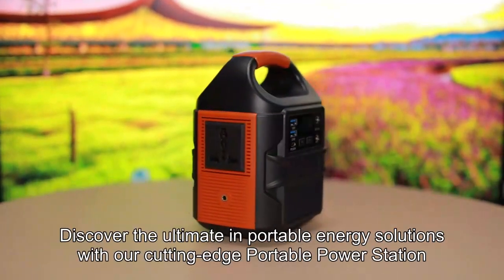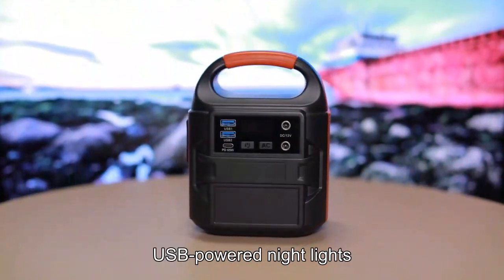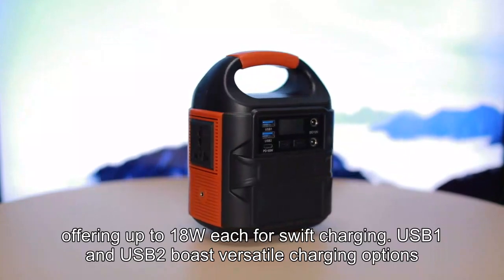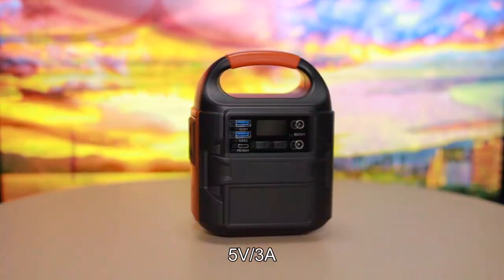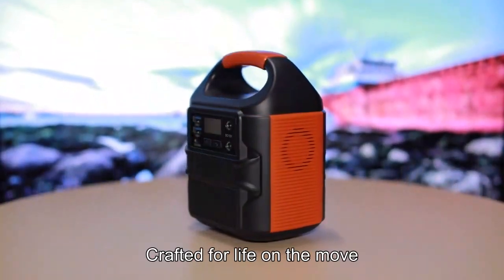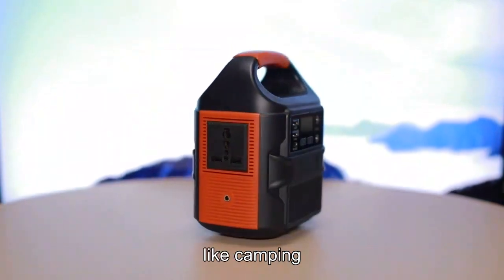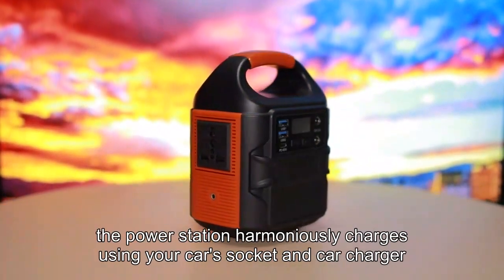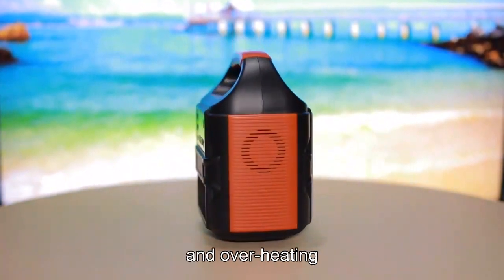Solar power station kit solar generator pass through charging portable 120v power source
DG Tech Co.,Ltd
Discover the ultimate in portable energy solutions with our cutting-edge Portable Power Station, boasting a robust 88.8Wh (24000mAh, 3.7V) capacity. Designed to seamlessly power an array of devices, from cell phones to iPads, tablets, cameras, radios, USB-powered night lights, mini fans, and even camping scanners, all with power consumption under 100W.
Unleash the Power with 6 Output Ports

Equipped with a dynamic array of 6 output ports, this power station is a true technological marvel. Embrace the speed and efficiency of 2 QC 3.0 USB ports, offering up to 18W each for swift charging. USB1 and USB2 boast versatile charging options, including 5V/2A, 9V/2A, and 12V/1.5A (QC3.0 18W). Additionally, revel in the capabilities of 2 DC ports (12V/10A) and a Type-C port offering a range of charging profiles: 5V/3A, 9V/3A, 12V/3A, 15V/3A, and 20V/3.25A (PD65W). Effortlessly fuel smartphones, laptops, cameras, fans, lights, and all your road trip essentials.

Empower Your Journeys with Seamless Portability

Crafted for life on the move, our Portable Power Station stands out with its super slim dimensions (13X10X17cm) and feather-light weight (1.15KG). The ingeniously designed compact handle enhances portability, transforming this power station into a reliable companion for emergency home power needs or outdoor adventures, like camping, where reliable power is paramount.

Three Efficient Recharging Modes

Experience the convenience of three flexible recharging methods tailored to your lifestyle. When stationed at home, plug into an AC outlet (adapter included) for a complete charge. Harness the sun's energy using solar panels (5V-28V) for eco-friendly charging. For those on the move, the power station harmoniously charges using your car's socket and car charger, ensuring your power supply never runs dry.

Fortified with Battery Management Excellence

Our solar portable power station features a robust Battery Management System, an integrated safeguard against potential risks. This all-encompassing system shields your devices from short-circuits, over-current, over-voltage, low-voltage, over-load, and over-heating, optimizing safety and efficiency in every charge.